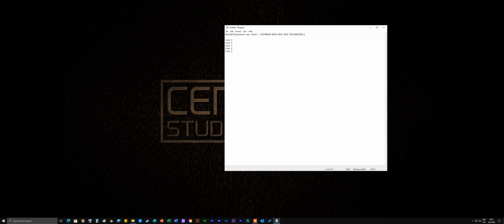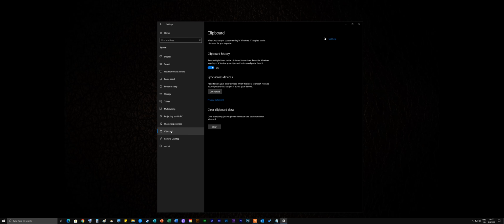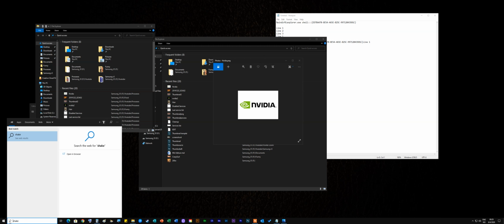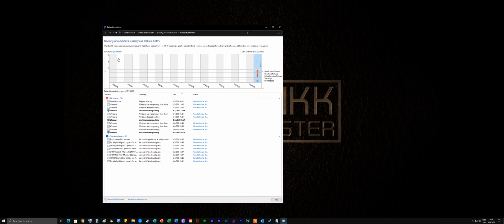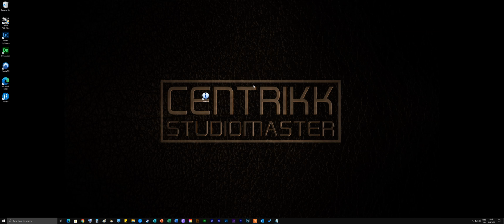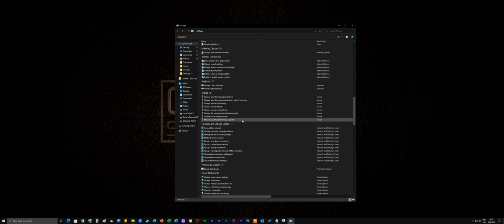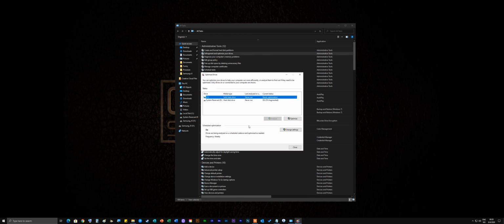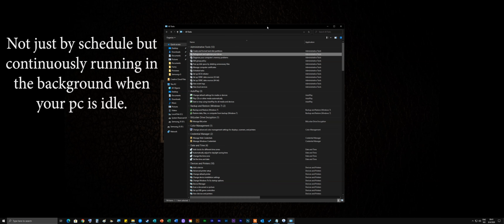I bet you didn't know this about Windows | Episode 01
Recent discovers i've made in windows.

All Tasks shortcut: %windir%\explorer.exe shell:::{ED7BA470-8E54-465E-825C-99712043E01C}

Quick tip! In the clipboard history window you can press the three dots and pin something you have copied this way you will never loose something you use often, say like you e-mail address.